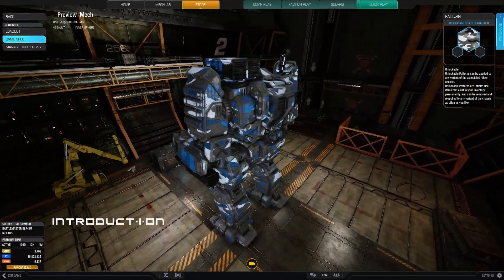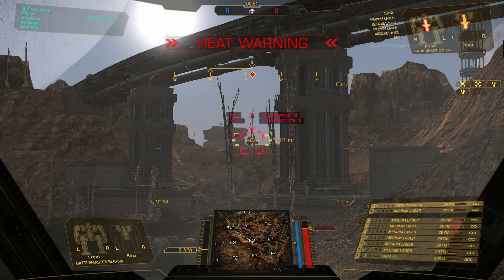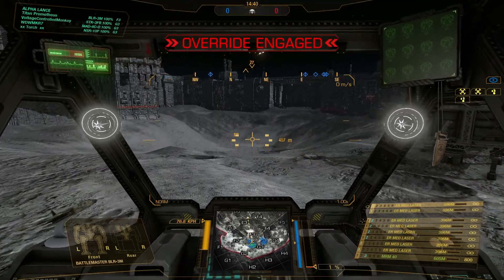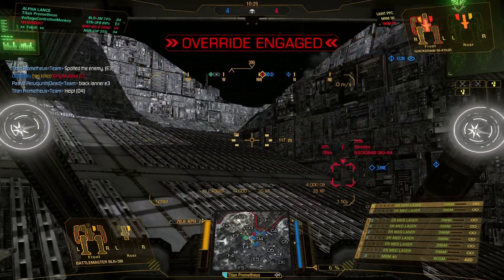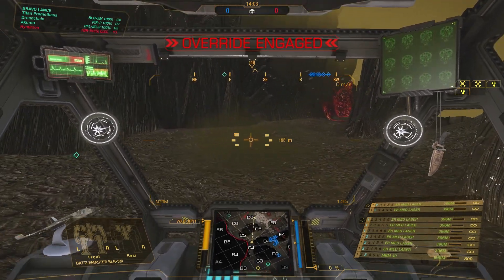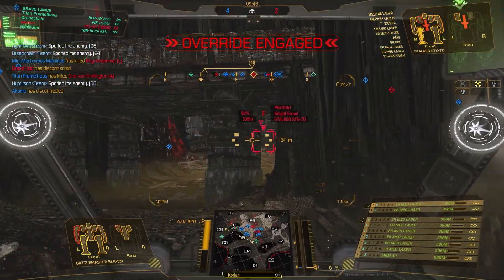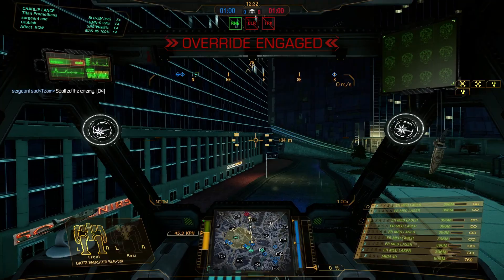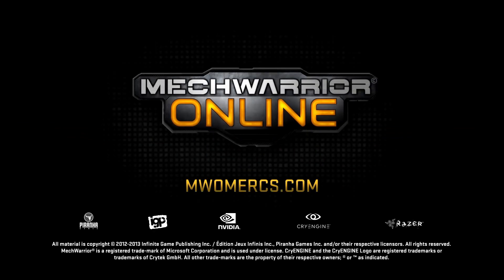MechWarrior Online - Battlemaster BLR-3M build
A MechWarrior Online (MWO) video showcasing a build for the 85 ton Inner Sphere BattleMech - the Battlemaster BLR-3M.

00:00 - Introduction
00:32 - Quirks
01:13 - Hard-points
01:48 - Build Part 1
03:35 - Medium Laser Test
04:43 - ER Medium Laser Test
05:18 - Build Part 2
07:38 - Skills
08:15 - Game 1 HPG Manifold
16:12 - Game 2 Rubellite Oasis
23:13 - Game 3 Solaris City

𝗔𝗿𝗲 𝘆𝗼𝘂 𝗮 𝗨𝗞-𝗯𝗮𝘀𝗲𝗱 𝗠𝗪𝗢 𝗽𝗹𝗮𝘆𝗲𝗿 𝘄𝗮𝗻𝘁𝗶𝗻𝗴 𝘁𝗼 𝗽𝗹𝗮𝘆 𝘁𝗵𝗲 𝗴𝗮𝗺𝗲 𝘄𝗶𝘁𝗵 𝗼𝘁𝗵𝗲𝗿 𝗨𝗞 𝗳𝗼𝗹𝗸?

MWO (MechWarriorOnline) by Piranha Games. MechWarrior Online is a free-to-play video game, officially launched in September 2013 by Piranha Games for Microsoft Windows. The game takes place within the larger BattleTech universe.

Freelancer by Harris Heller from the album Lone Wolf.